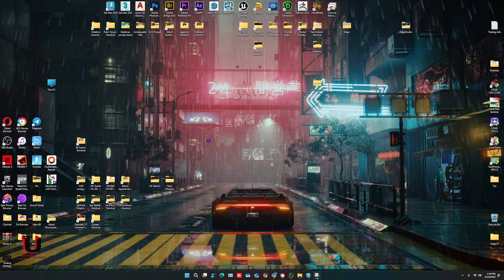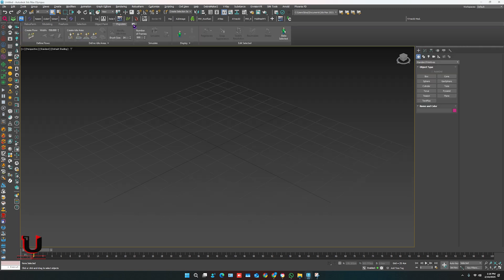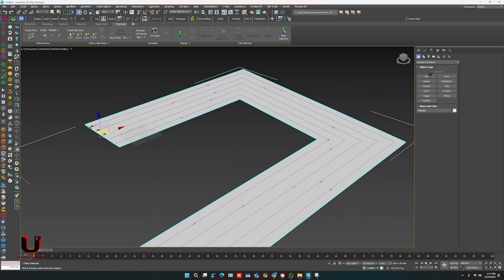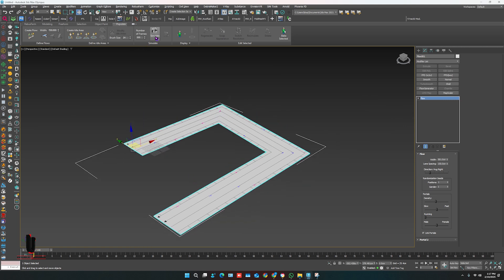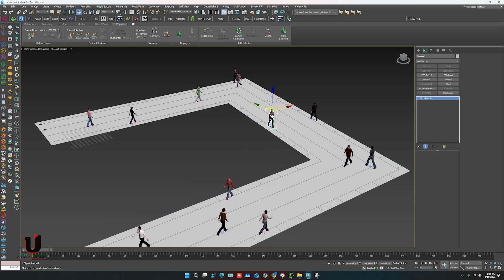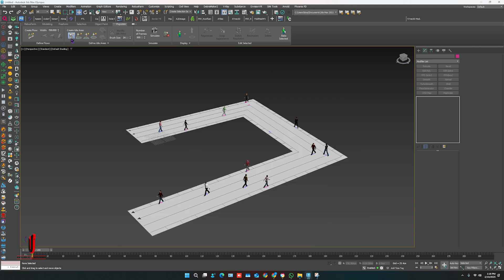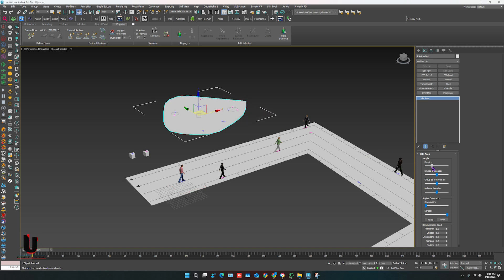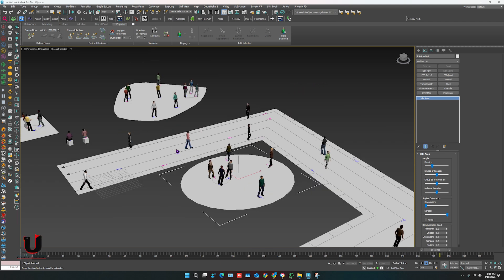How to use Populate Plugin | 3D Character | 3Ds Max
How to use Populate Plugin in 3ds max
How to add free 3D people
Character Animation in 3Ds Max

Thanks...

Links.

Services:

- 3D Landscape Design
- 360 Panoramic Views
- 3D Birds-eye View